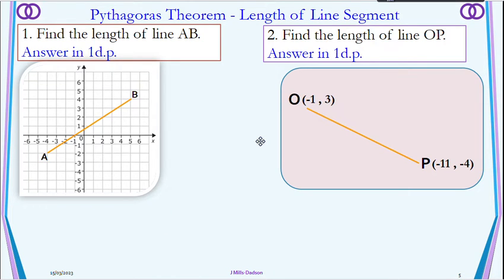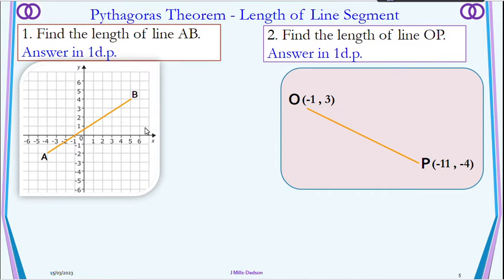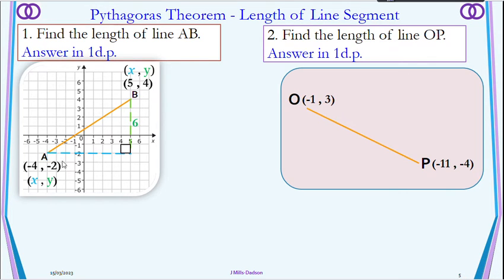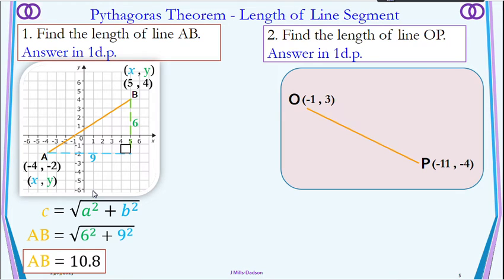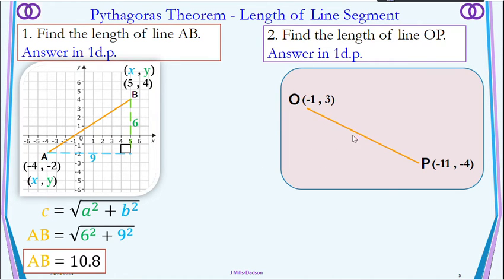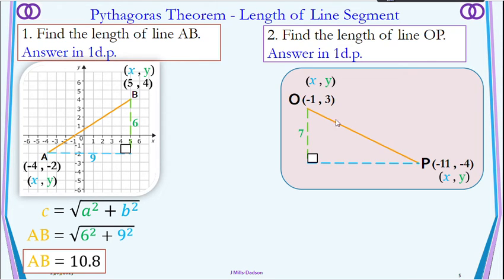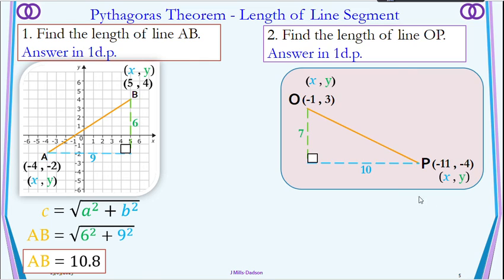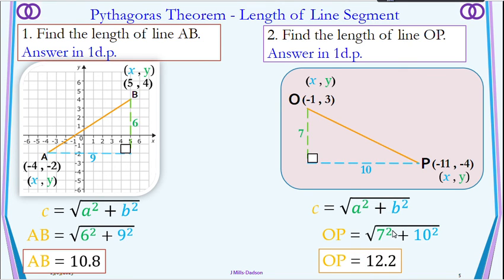Pythagoras Theorem 1 Line Segment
calculating length of line segments using Pythagoras Theorem